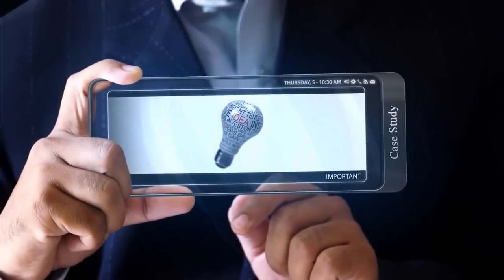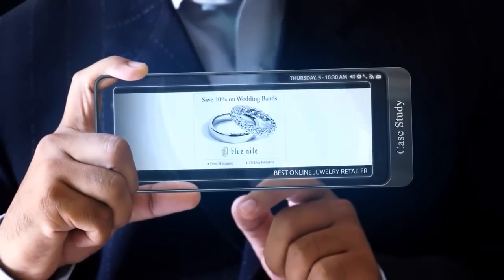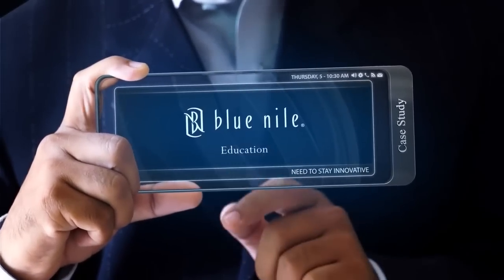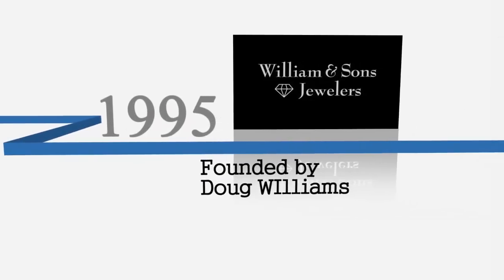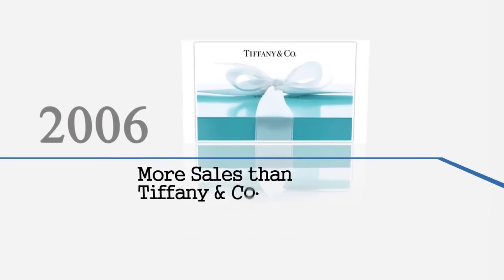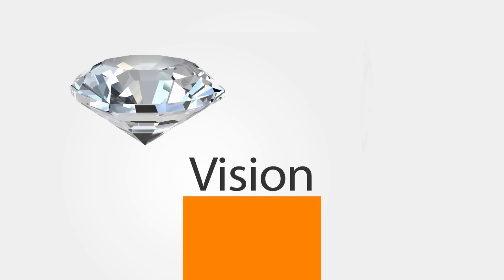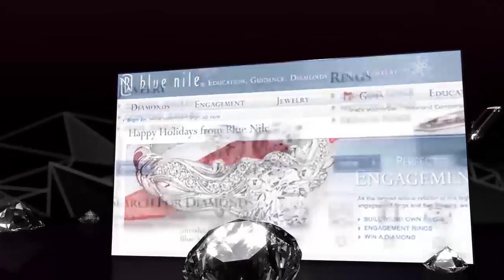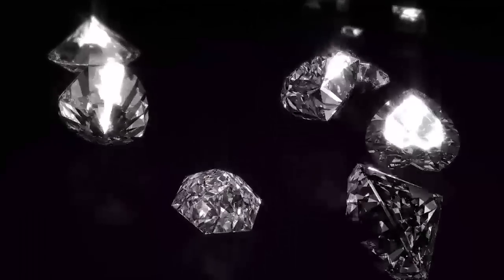Blue Nile case study Problem Statement Sample MBA Case Study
This is a sample of the problem statement for my MBA case study for Blue Nile